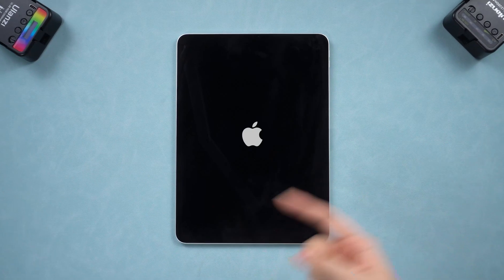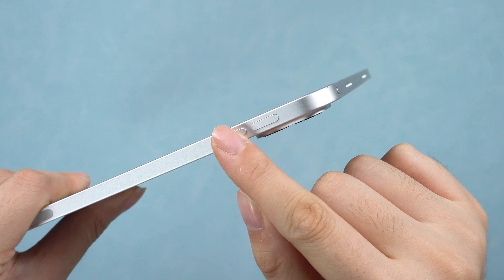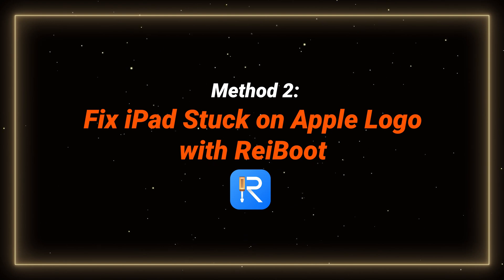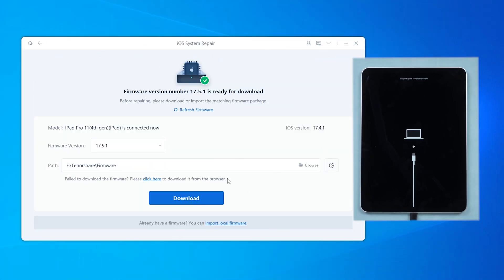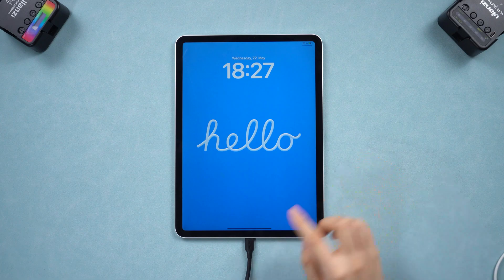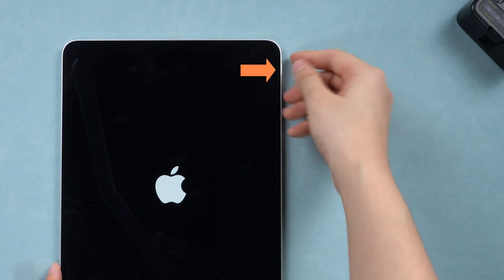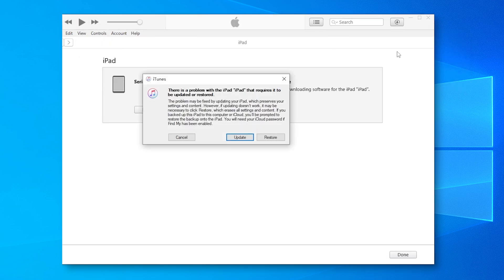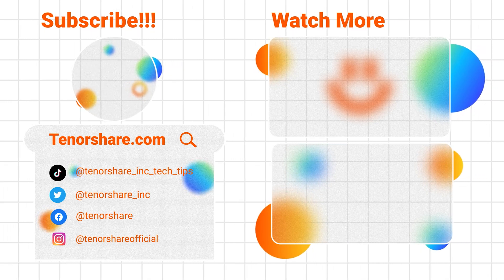How to Fix iPad Stuck on Apple Logo without Data Loss? - 2026 New!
* Fix iPad Stuck on Apple Logo Without Data Loss with ReiBoot

Is your iPad stuck on the Apple logo and won’t boot up? Don't worry! In this guide, we’ll show you how to fix it without losing data. Whether your iPad is stuck after an update, restore, or for no reason, we have simple and effective solutions for you!

*⏱TIMESTAMP:*
00:00 Introduction
00:29 1: Force Restart (No Data Loss)
01:10 2: Fix iPad Stuck on Apple Logo with ReiBoot (No Data Loss)
02:36 3: Update iPad via iTunes/Finder/Apple Device to Fix
03:47 4: Check for Hardware Issues

*How to Fix iPad Stuck on Apple Logo Without Data Loss - 2025*

- *Method 1: Force Restart (Quick Fix)*
1. Press and release the Volume Up button.
2. Press and release the Volume Down button.
3. Press and hold the Power button until the Apple logo appears.

- *Method 2: Fix iPad with ReiBoot (No Data Loss)*
1. Download and install ReiBoot on your computer.
2. Connect your iPad and click "Start" in the System Repair section.
3. Follow the on-screen instructions to enter Recovery Mode.
4. Download the firmware and repair your iPad.

- *Method 3: Update iPad via iTunes/Finder *
1. Connect your iPad to a computer and open iTunes/Apple Devices (Windows) or Finder (Mac).
2. Put your iPad in Recovery Mode (same steps as Force Restart, but hold Power longer).
3. Select "Update" to install the latest iOS version without erasing data.

- *Method 4: Check for Hardware Issues*
If none of the above methods work, visit an Apple Store or authorized repair center.

● **Recovery Mode:** A troubleshooting mode that allows iPads to be restored or updated when facing system issues.
● **ReiBoot:** A professional iOS repair tool that fixes system errors without data loss.
● **iTunes/Finder Update:** Updating iPad software via a computer to resolve minor system glitches.